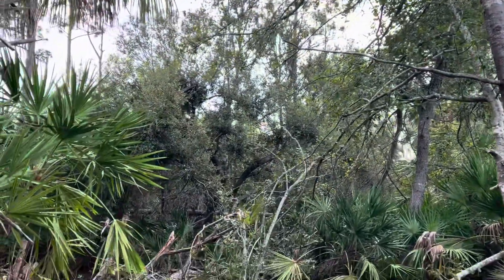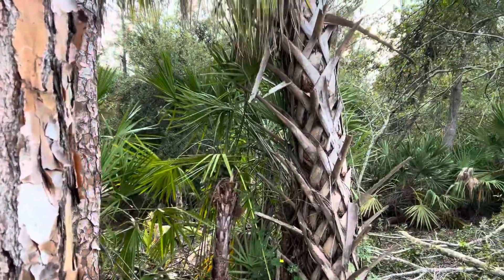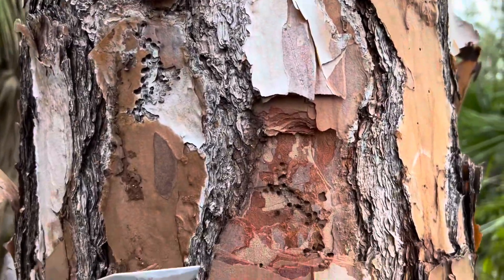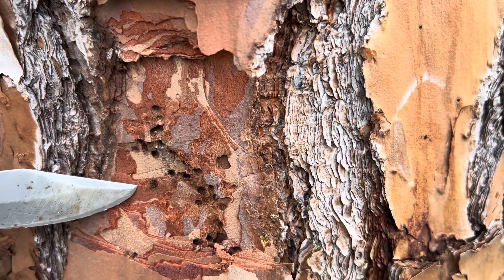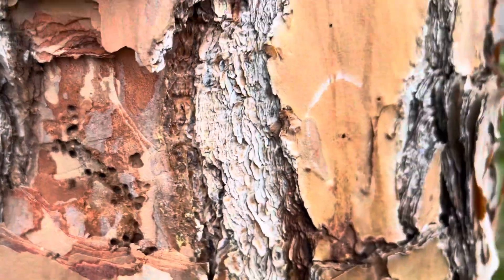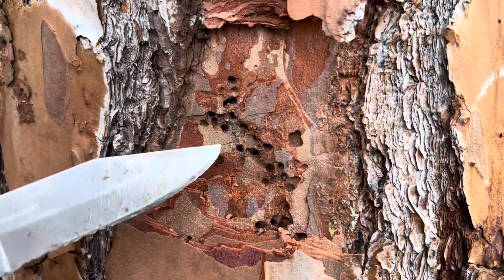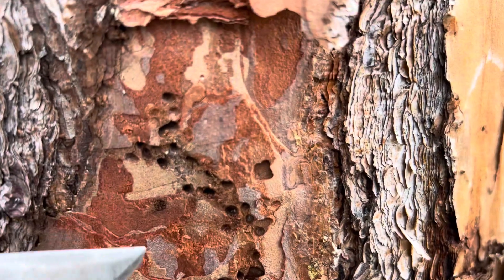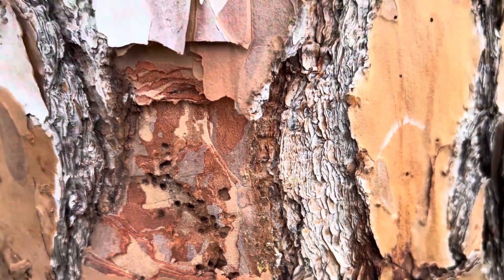Pine Boring Beetle Traps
Setting up preventative system of Pine Boring Beetle traps in a preserve for a client.  Help to preserve and prevent the loss of your pine trees due to beetles